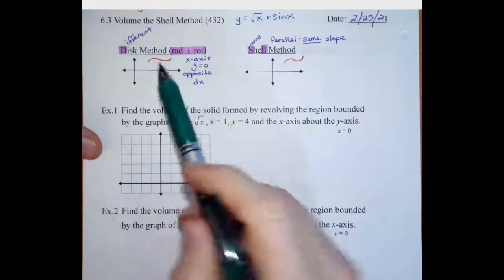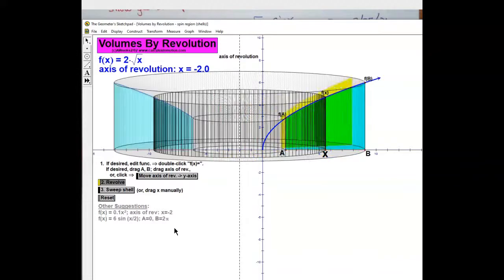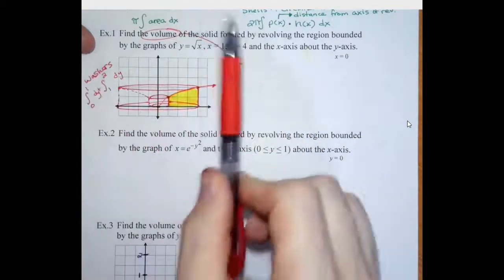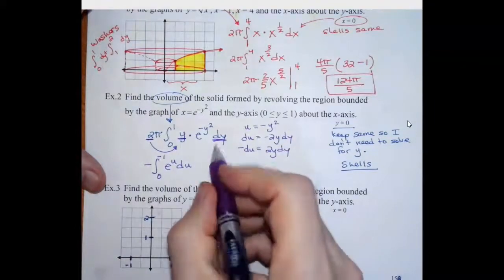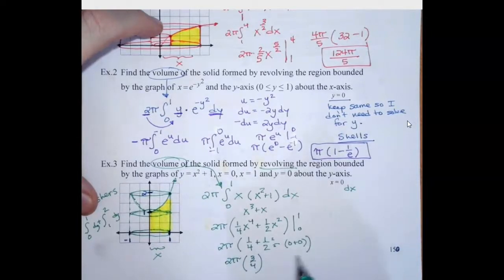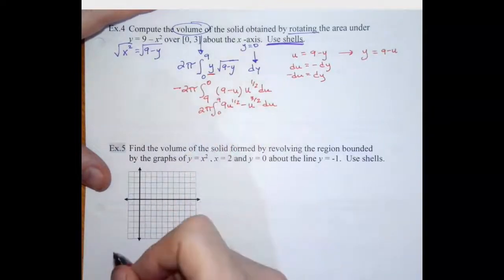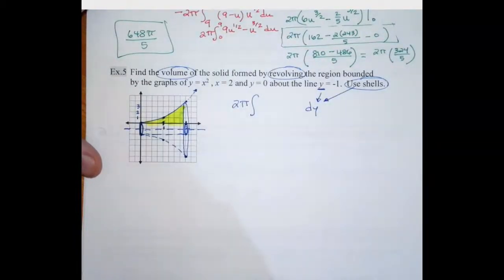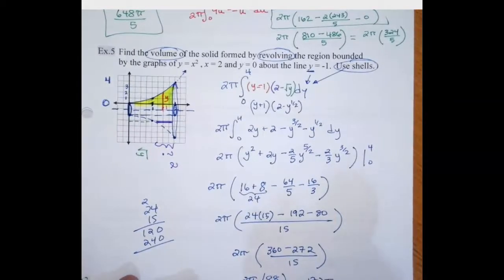AB 6.3 Volume: The Shell Method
On Ex.5 it should be it's 2pi times 88 and should be 176pi for the numerator - not 172.